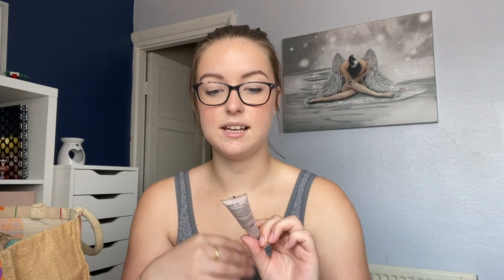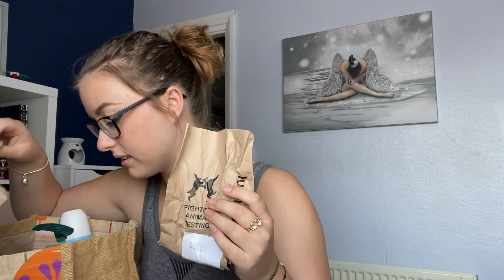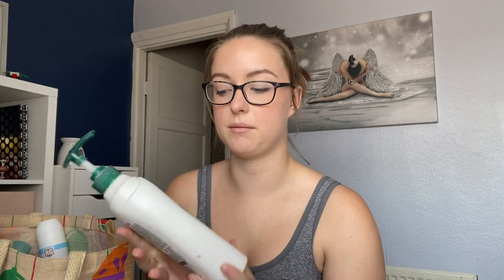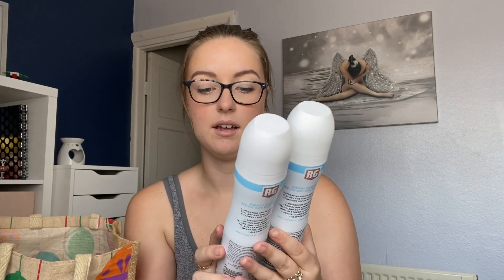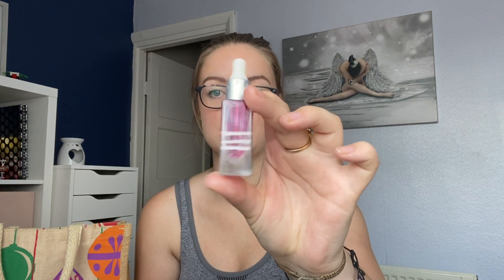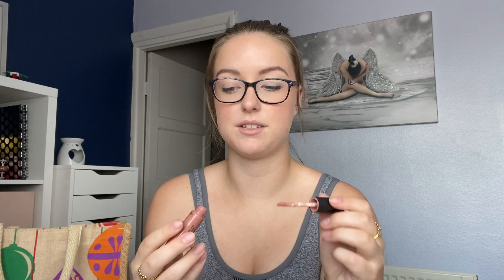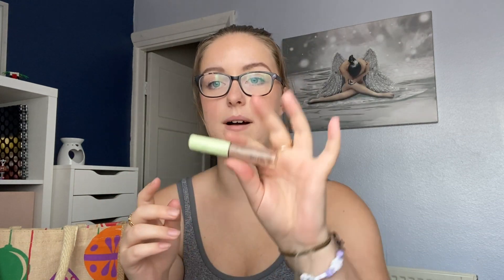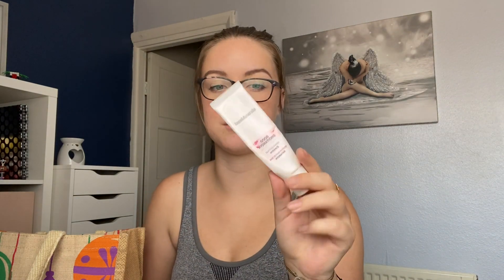Empties! | probably the biggest empties I’ve ever done?!